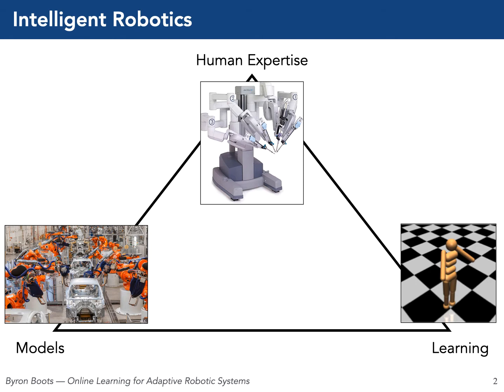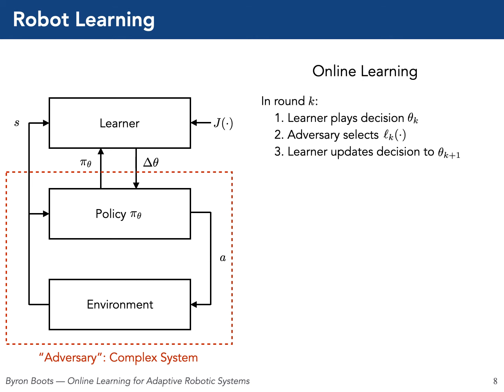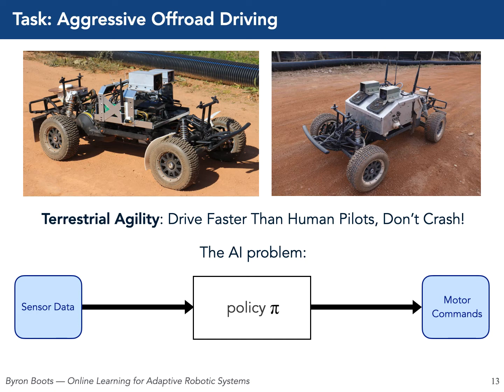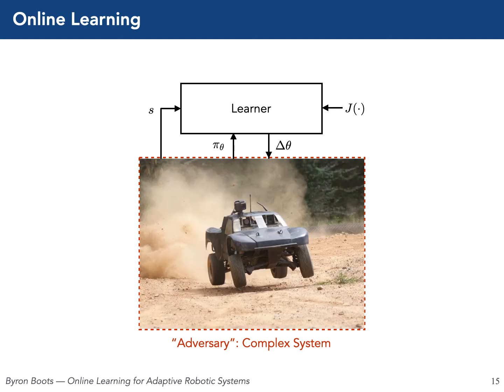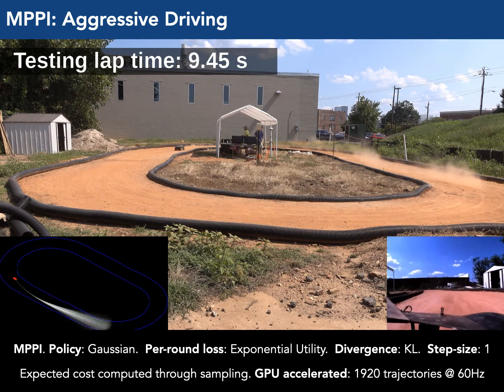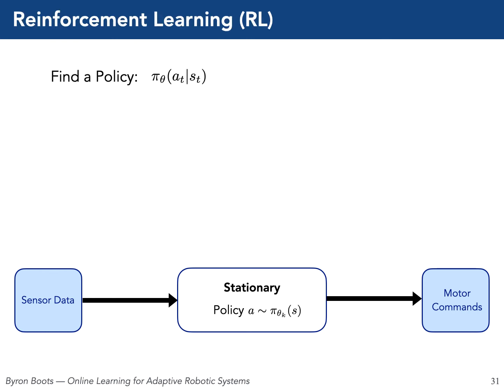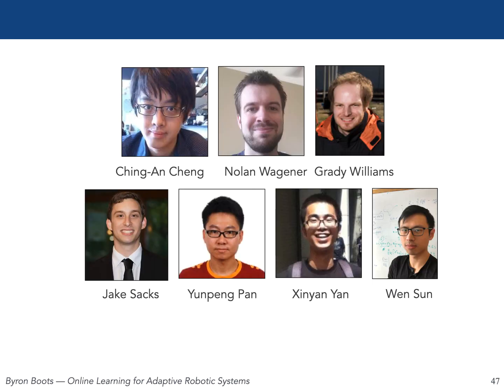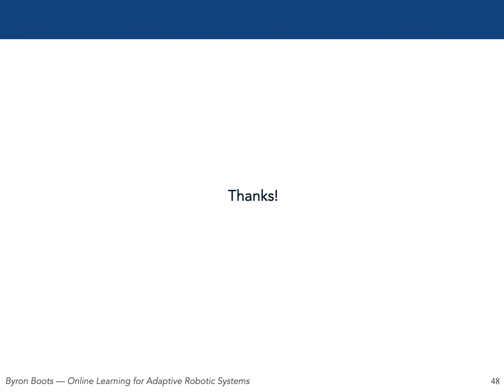Byron Boots - Online Learning for Adaptive Robotic Systems - RSS SARL2020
Byron Boots is an Associate Professor in the Paul G. Allen School of Computer Science and Engineering (CSE) at the University of Washington where he directs the UW Robot Learning Laboratory. Byron is also a Principal Research Scientist in the Seattle Robotics Lab at NVIDIA Research, and a co-chair of the IEEE Robotics and Automation Society Technical Committee on Robot Learning.

Byron's group performs fundamental and applied research in machine learning, artificial intelligence, and robotics with a focus on developing theory and systems that tightly integrate perception, learning, and control. Their work touches on a range of problems including computer vision, state estimation, localization and mapping, high-speed navigation, motion planning, and robotic manipulation. The algorithms they develop use and extend theory from deep learning and neural networks, nonparametric statistics, graphical models, nonconvex optimization, quantum physics, online learning, reinforcement learning, and optimal control. (See Google Scholar and Publications below.)

Prior to joining the faculty at the University of Washington, Byron was an Assistant Professor in the School of Interactive Computing within the College of Computing at Georgia Tech, and, before that, he was a post-doc in the Robotics and State Estimation Lab directed by Dieter Fox at the University of Washington. Byron received his Ph.D. from the Machine Learning Department in the School of Computer Science at Carnegie Mellon University where he was a member of the Sense, Learn, Act (SELECT) Lab, which was co-directed by Carlos Guestrin and his advisor Geoff Gordon.